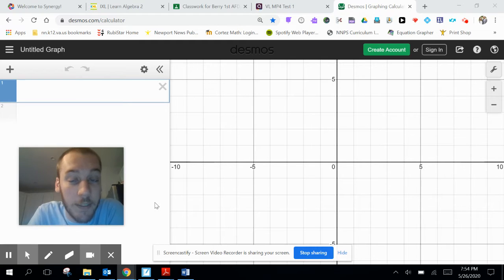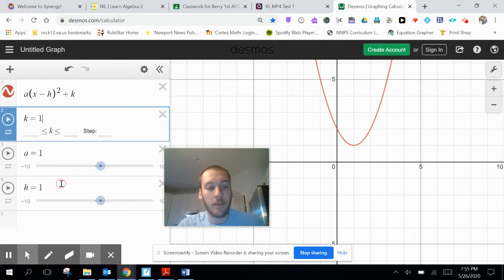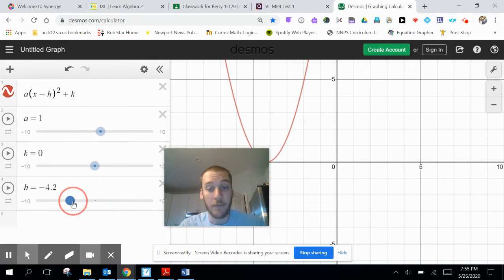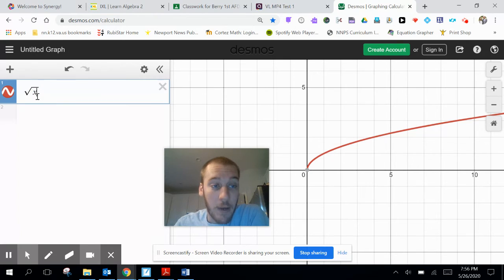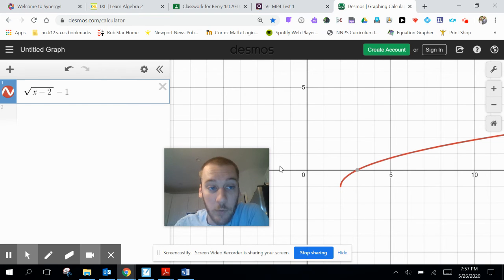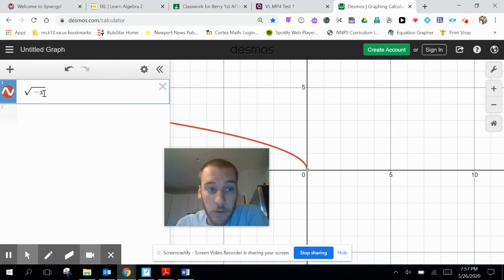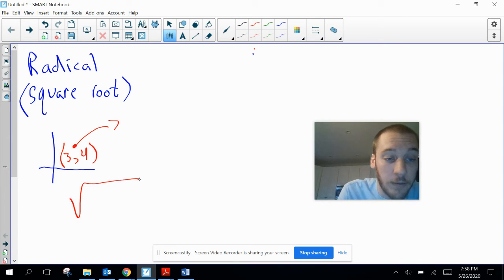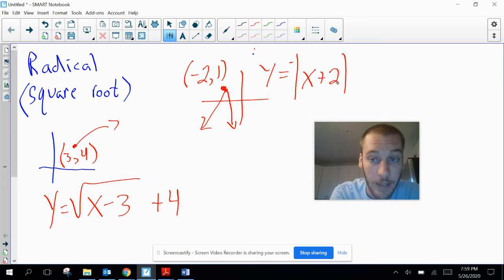MP4 VL Day 7 Transformations with Radical function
Algebra 2
MP 4 VL Day 7
Transformations of Square Root Function